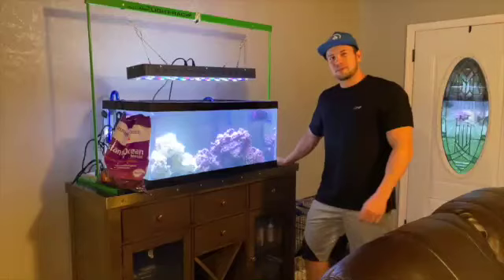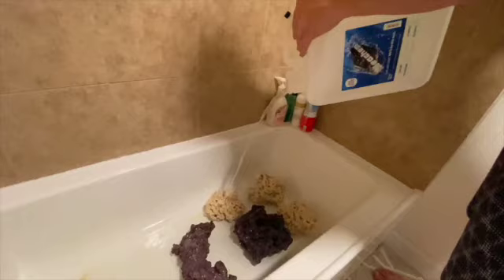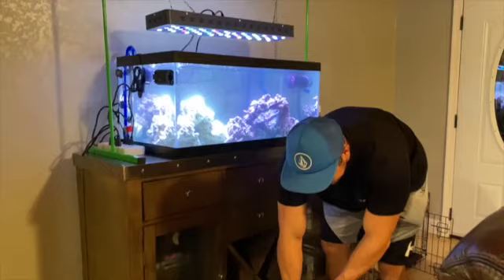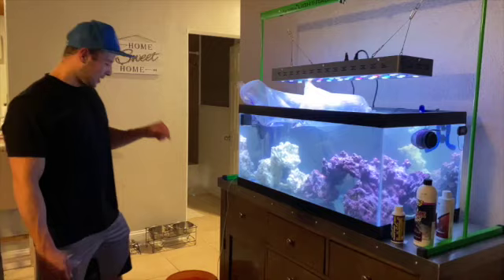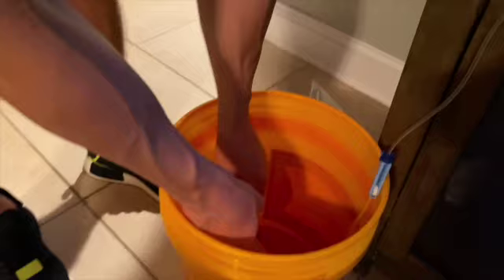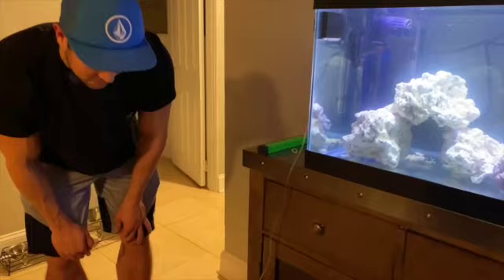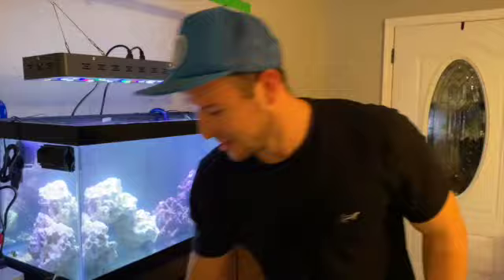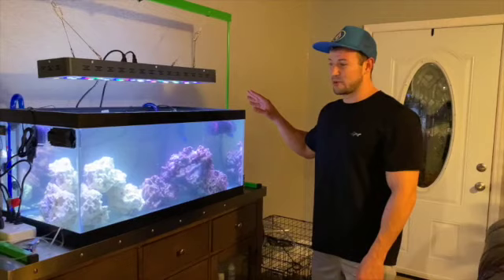Brand NEW Reef Tank Set Up and BUYING NEW Fish!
Setting up a 45 gallon bare bottom reef tank and buying new fish. Info on basic set up and products used.